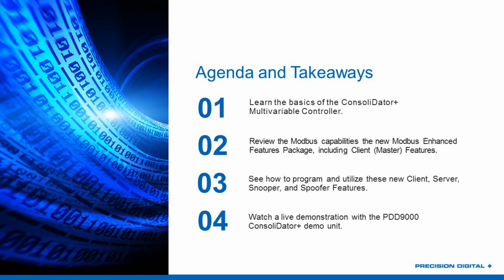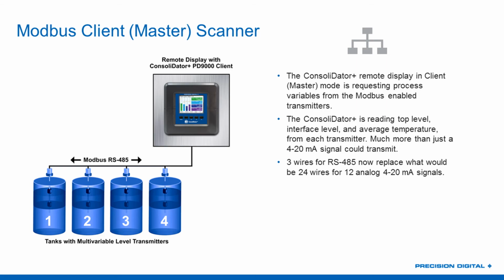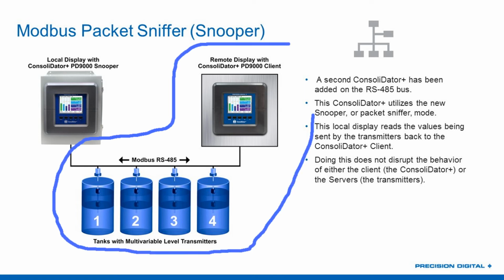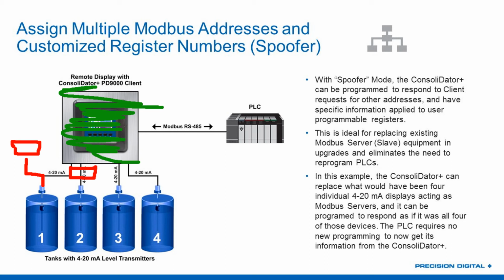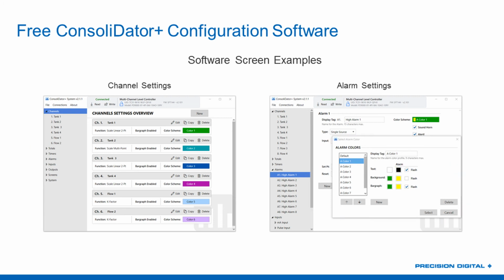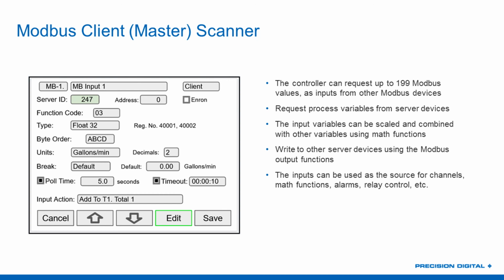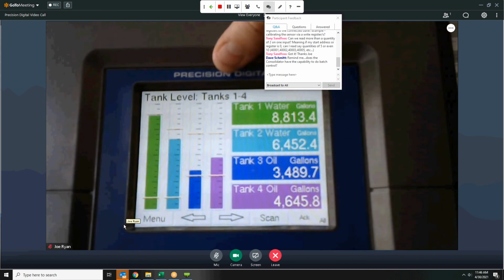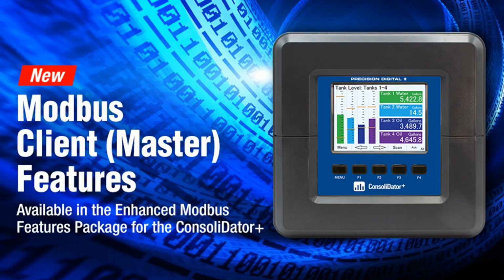New Modbus Client (Master) Features Re-Broadcast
In this webinar, Joe Ryan, VP of Sales and Marketing, discusses how the Enhanced Modbus Features Package on the ConsoliDator+ allows anyone to easily take advantage of the powerful Modbus features present in their sensors, transmitters, and PLCs, display this Modbus and analog data on an easy-to-read full-color display, and eliminate the need to write complicated code or custom software. The Enhanced Modbus Features Package can be “unlocked” on any ConsoliDator+.  to learn more.